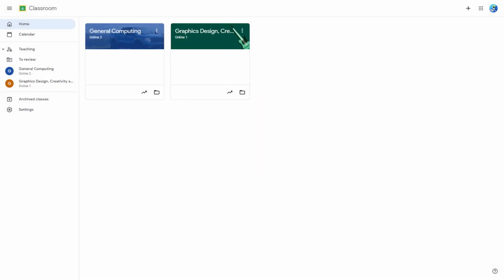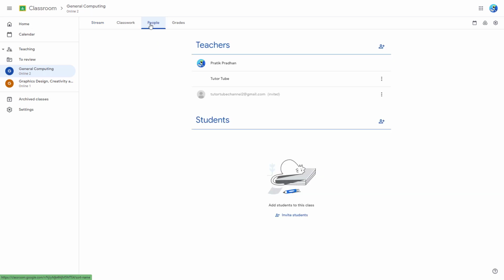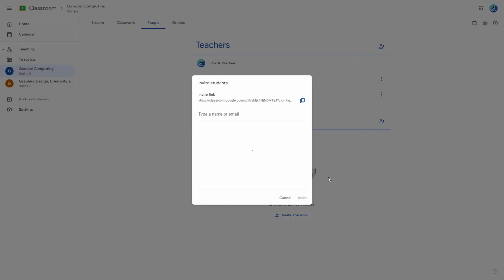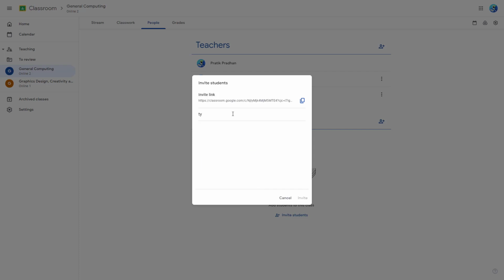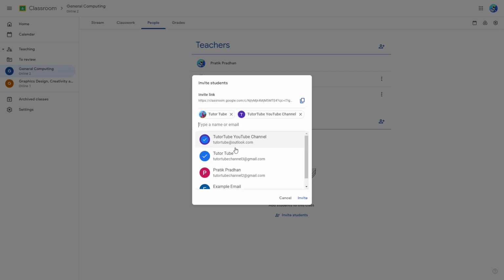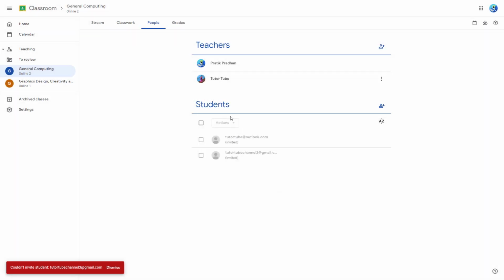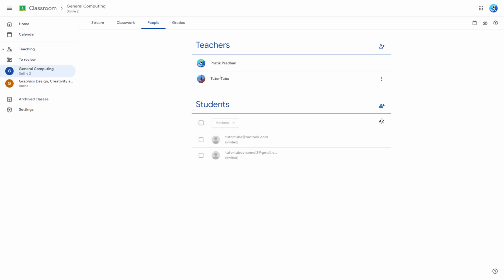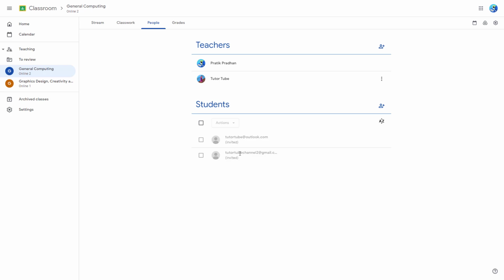Google Classroom - Lesson 14 - Inviting Students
In this tutorial, we will be discussing about Inviting Students in Google Classroom